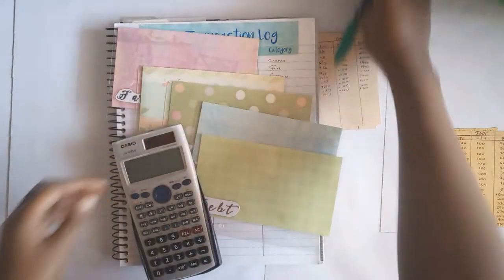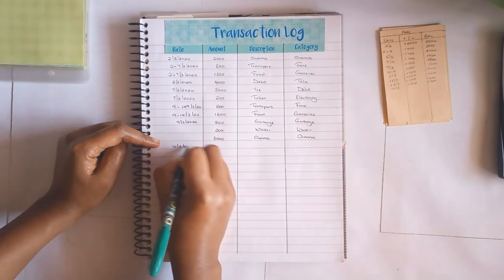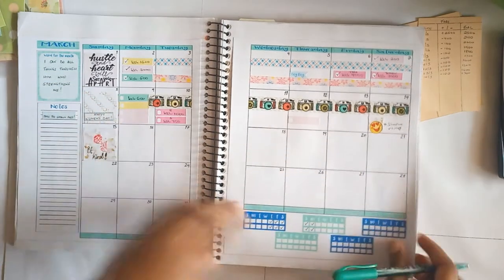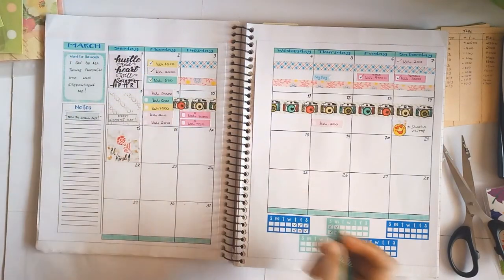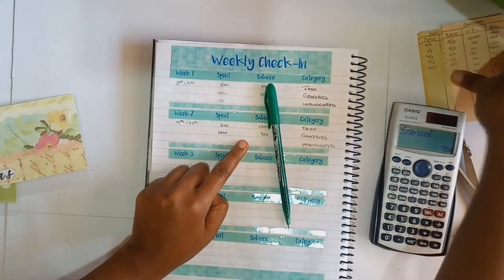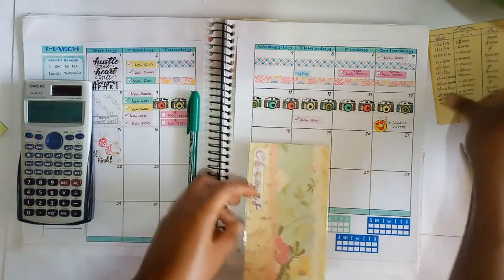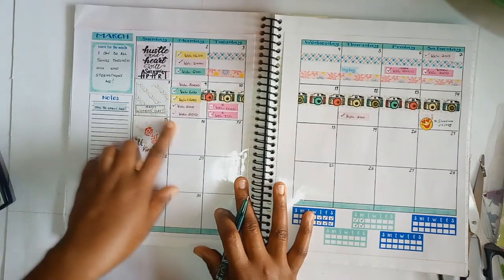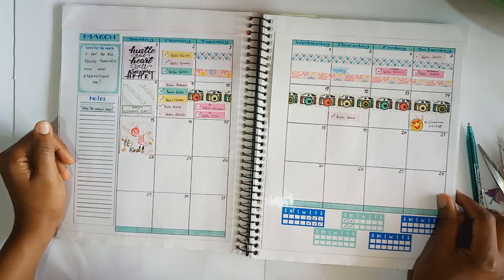Week 2 Check In Using Cash Envelopes | Budget With Me - March 2020 Budget | Expense Tracker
Hey guys! Today I am sharing my check in for week two of March using my  cash envelopes which I love and a video will be linked below showing you exactly how I made them. Thanks for your support and I will see you in my next one!

XO Idah